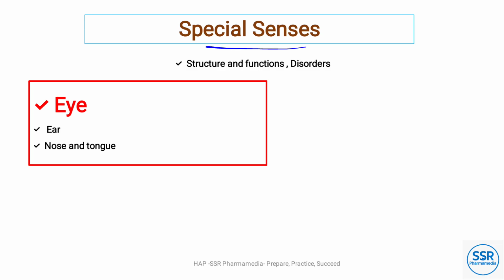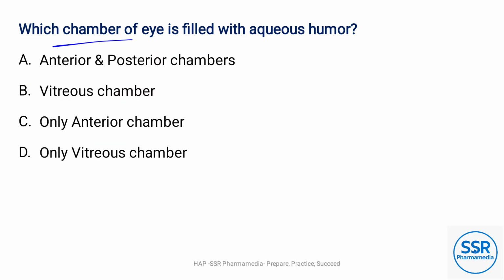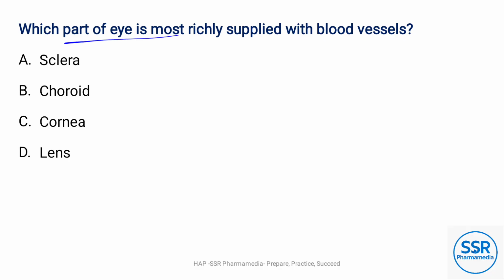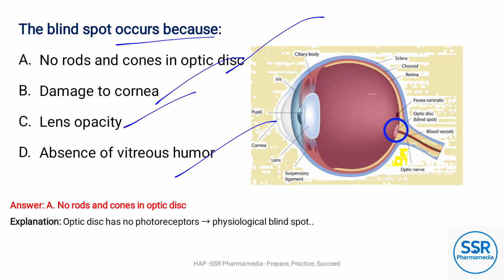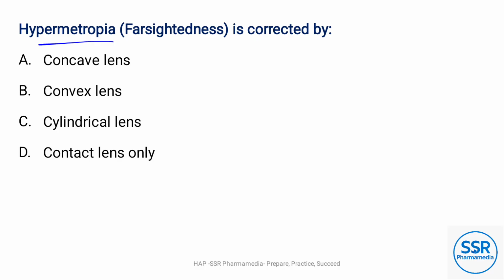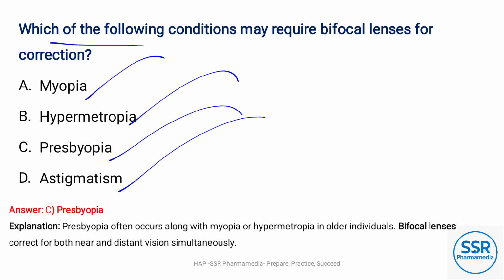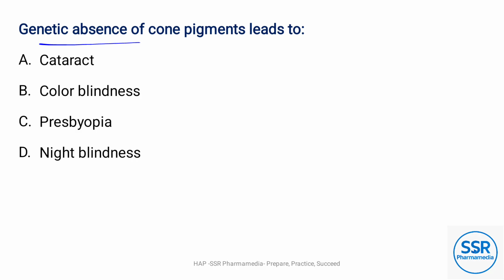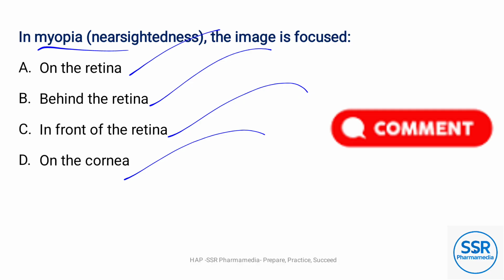Eye mcq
Prepare smarter for your competitive pharmacy exams with this Human Anatomy and Physiology (HAP) MCQ video, designed especially for GPAT, Drug Inspector (DI), MRB, RRB Pharmacist, exam and B.Pharm, Pharm.D and D.Pharm students. This video features frequently asked  this  Human Anatomy and Physiology (HAP)  questions on  *Special sense -Eye* , including key concepts, uses—all explained in a clear and concise way.